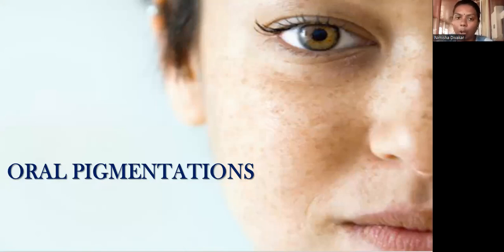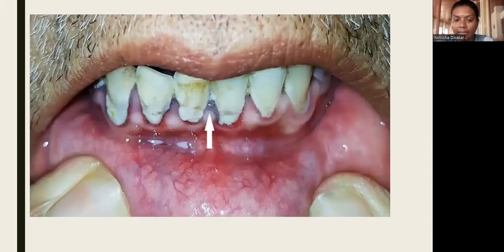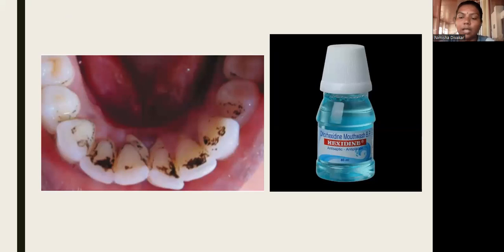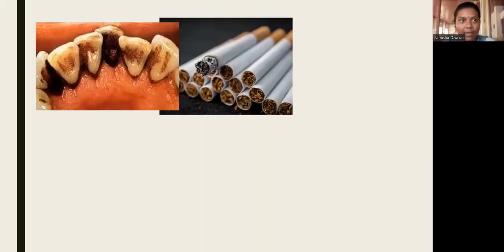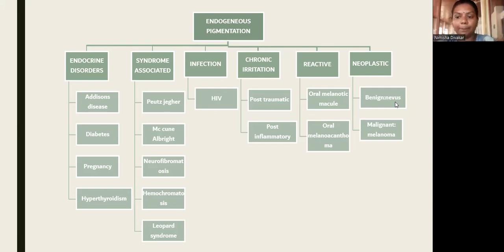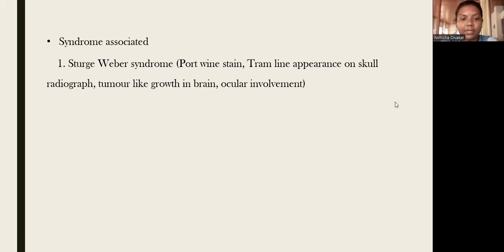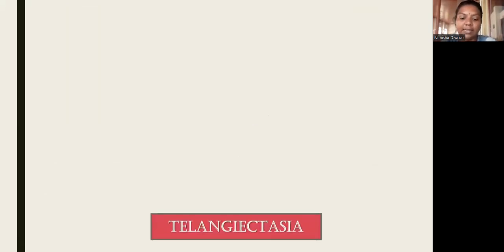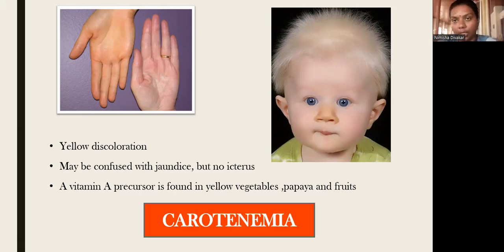PIGMENTED LESIONS OF ORAL CAVITY 1/DR.NIMISHA /ORAL MEDICINE AND RADIOLOGY. RDC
PIGMENTED LESIONS OF ORAL CAVITY  1 presented by DR.NIMISHA of the royal dental college